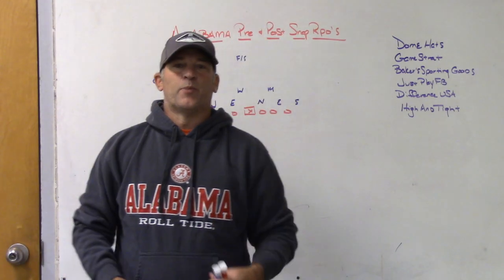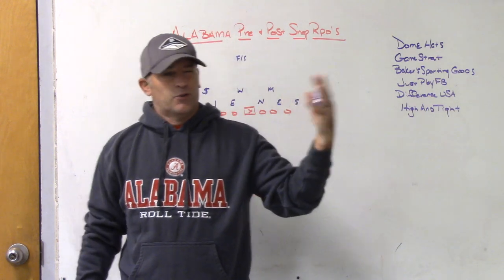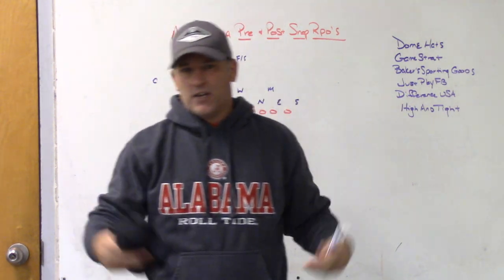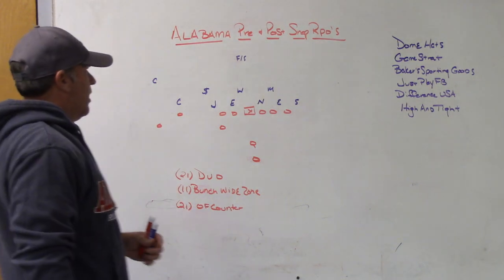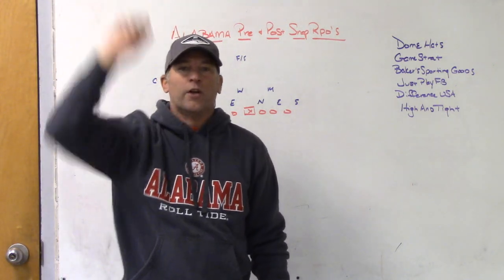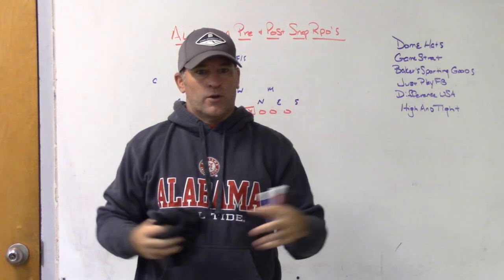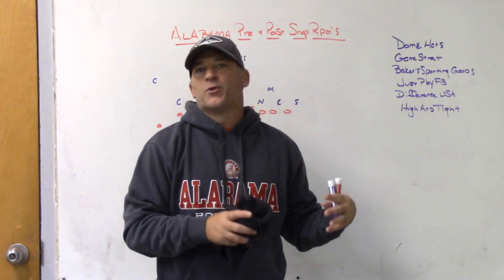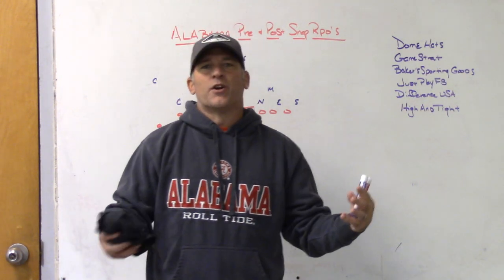Alabama Pre and Post Snap RPO'S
Dome Hats
Baker's Sporting Goods
DifferenceUSA
JustPlayFB
HighandTight